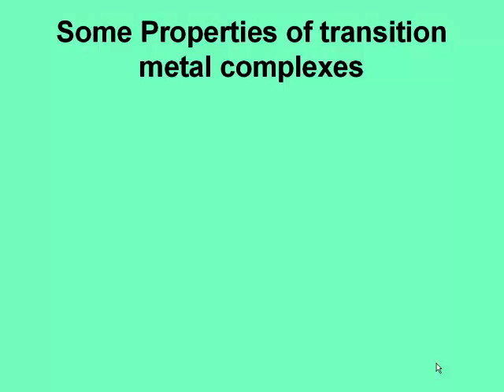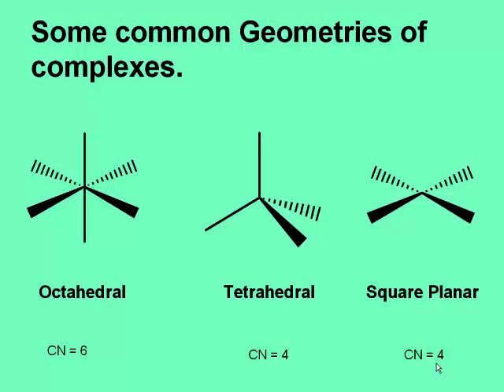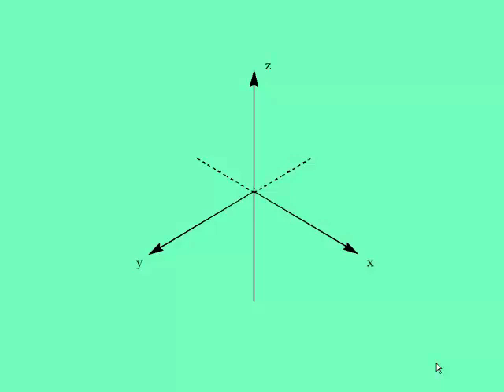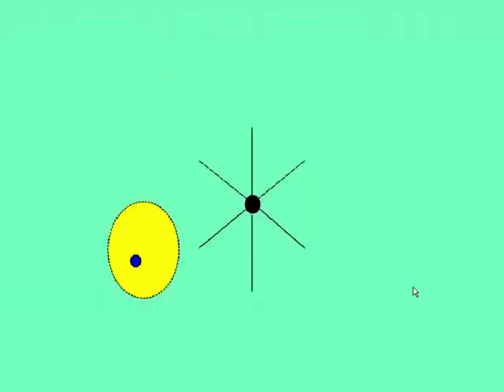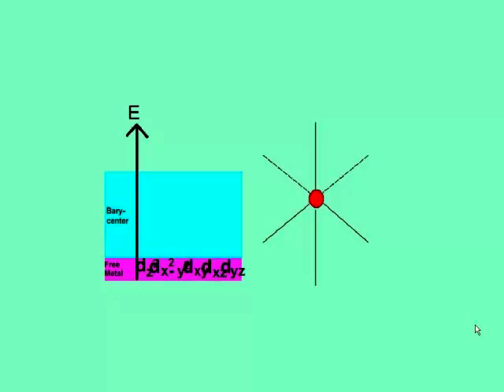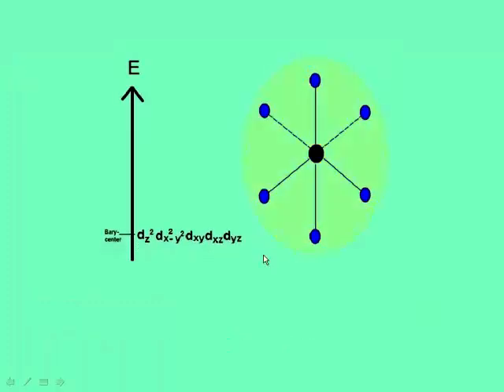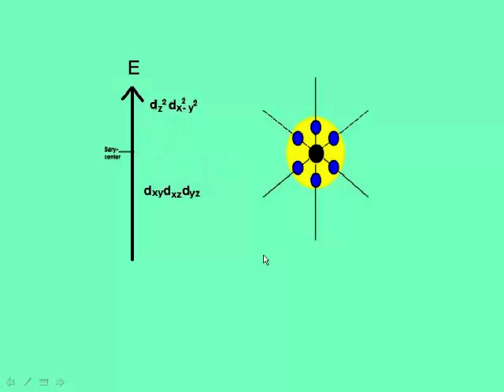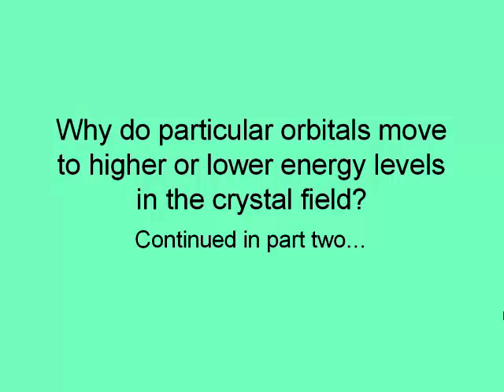Crystal Field Theory - part 1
(test video production) currently making part 2.